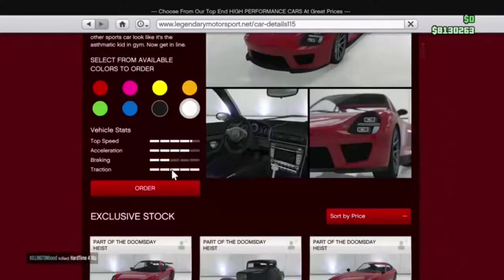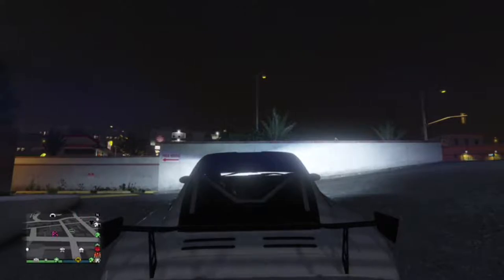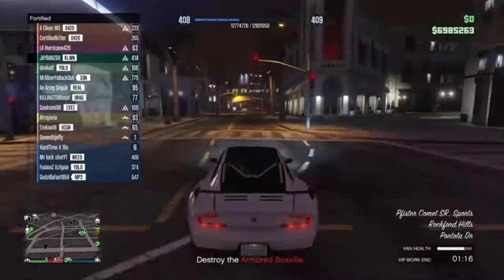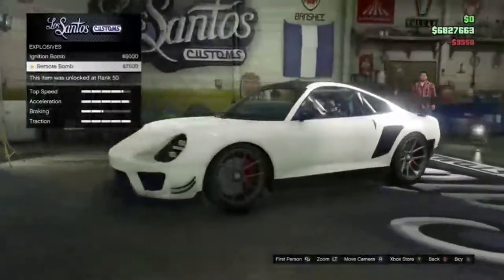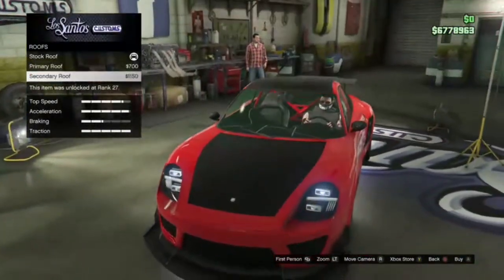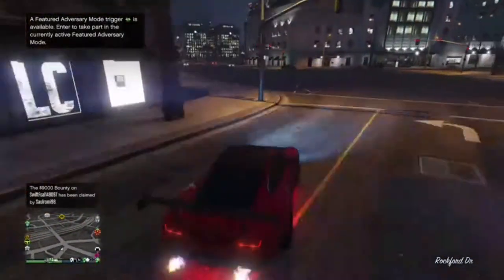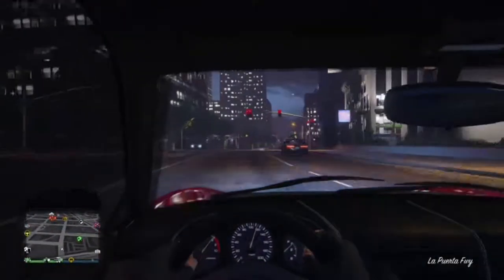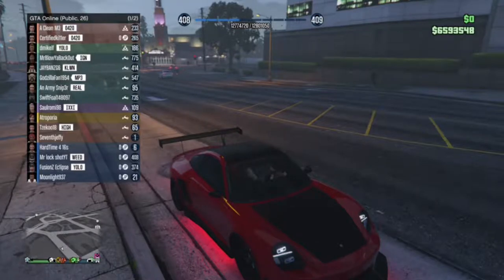GTA 5 ONLINE - BRAND NEW COMET SR... IS IT WORTH IT????